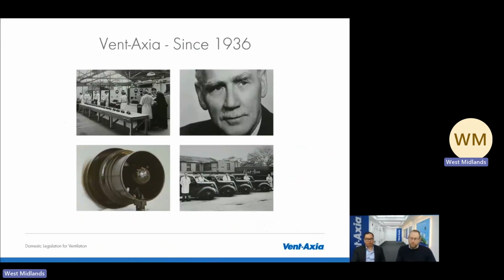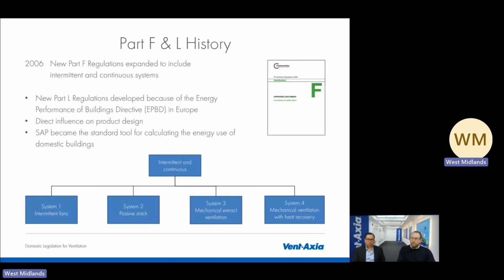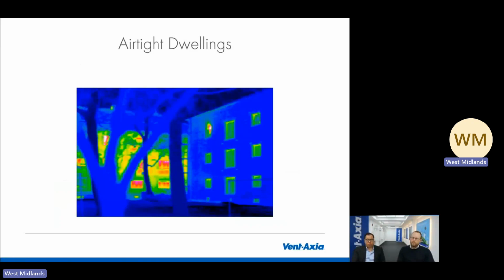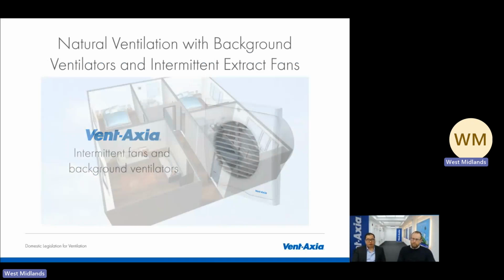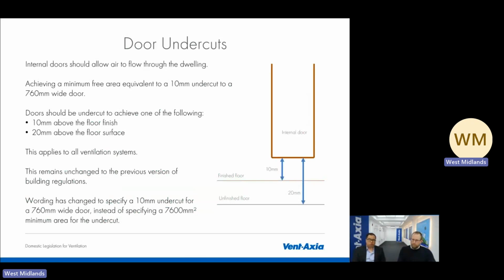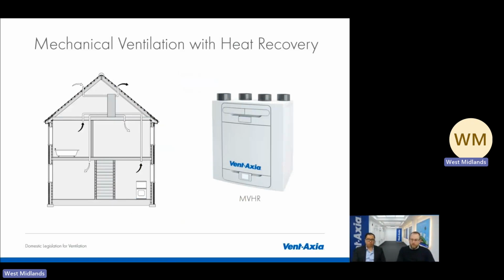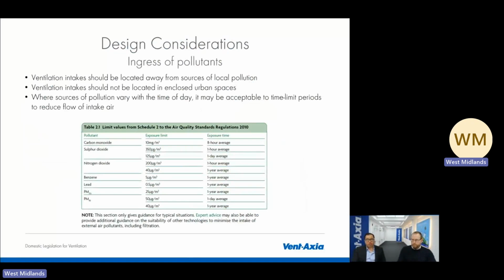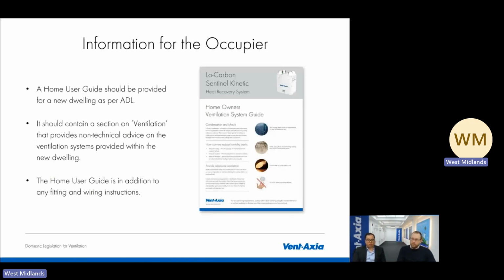Building Regs AD F and L - M&E building services cpd webinar by CIBSE West Midlands region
Building Regulations Approved Document F (Ventilation) and L (Conservation of fuel and power) - M&E building services cpd webinar seminar hybrid by CIBSE West Midlands region

This seminar will overview Parts F and L1A and discuss how they work together. The seminar will also demonstrate the various ventilation solutions within ADF, with animations showing how they work.  It explains most energy efficient solutions to compliment Part L and demonstrate best practice in the design and installation of MVHR systems.
Case studies are used to show how MVHR systems can help in various situations such as noise ingress problems and energy efficient dwellings.

Dave Sherratt is the residential  Specification Area Sales manager  for  Vent Axia  with over 19 year’s experience.  Helping M&E consultant and National House builder achieve approved Document Part F and L, and Purge ventilation more lately Part O and these new  requirements. wide ranging Experience from typical houses with simple fans to developments of 1500 apartments  with acoustic and specific filtration requirements. Famous projects I have worked on The Warden / Good Luck Hope / Elephant and Castle/ Dolphin Square and lot of famous peoples homes.

M&E building services cpd webinar seminar hybrid by CIBSE West Midlands region

The Chartered Institution of Building Services Engineers CIBSE West Midlands region M&E MEP mechanical, electrical and public health building services cpd webinar seminar hybrid